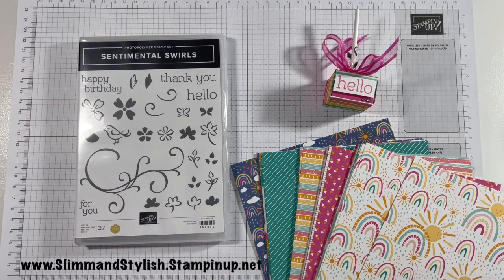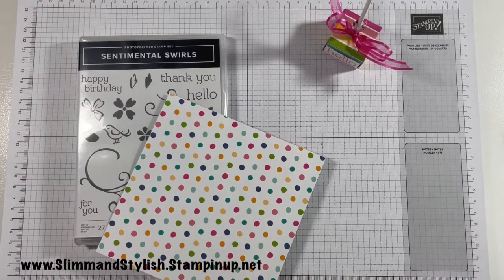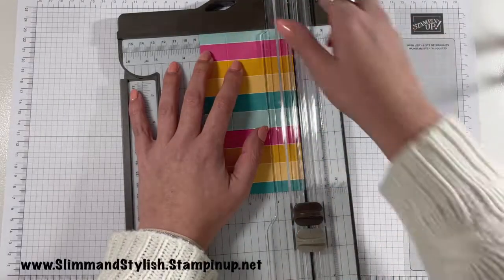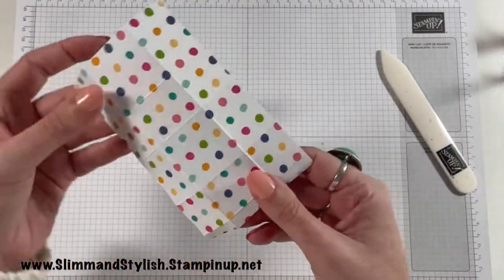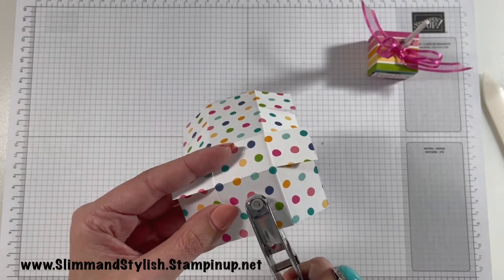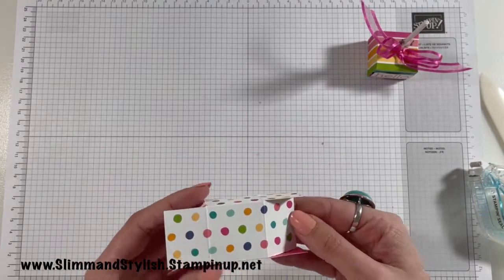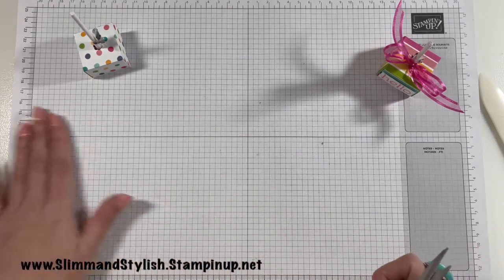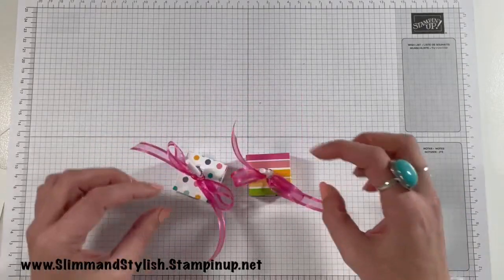Stampin' Up! 3D Project: Sentimental Swirl Lollipop Box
UK Stampin’ Up! Demonstrator Helzie Slimm of shares a papercraft project with you.

All products are available to purchase on Helzie's store.